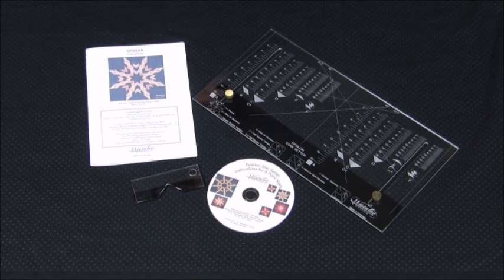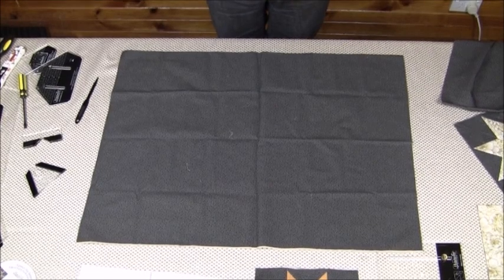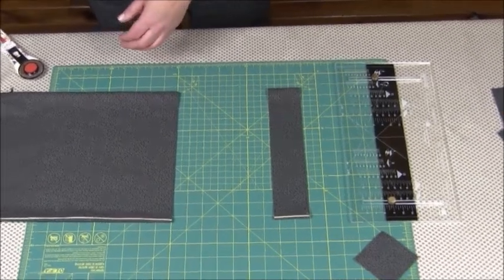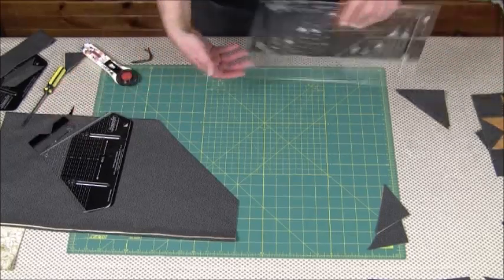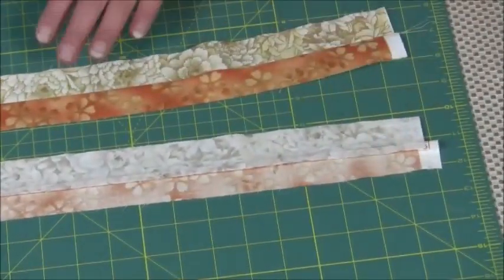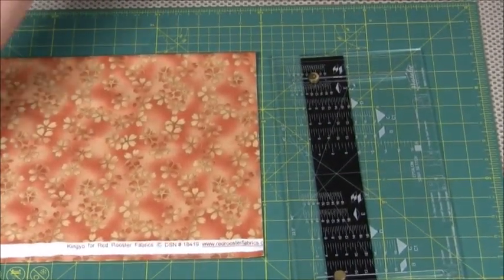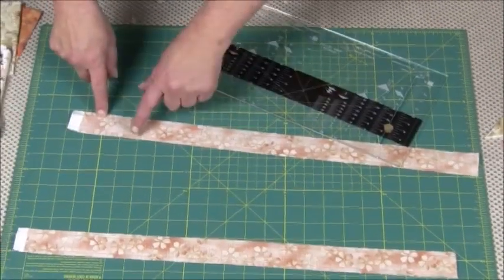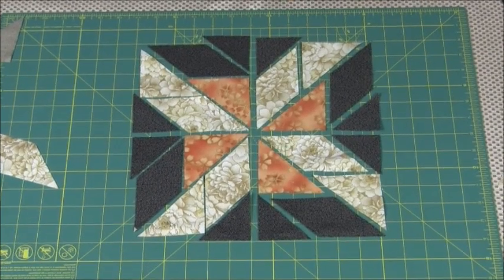Epsilon Tool By Westalee Design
How to use this unique patchwork tool by Westalee Design